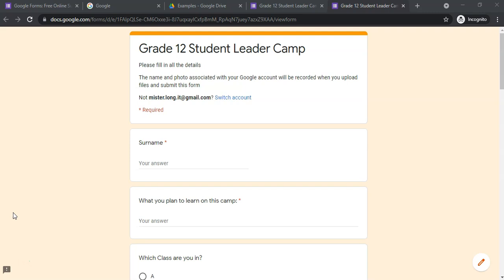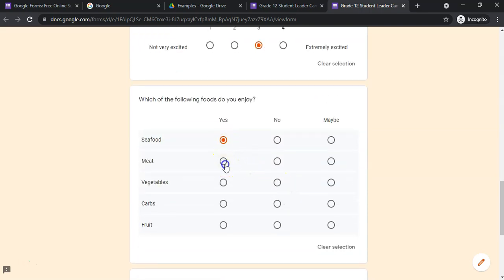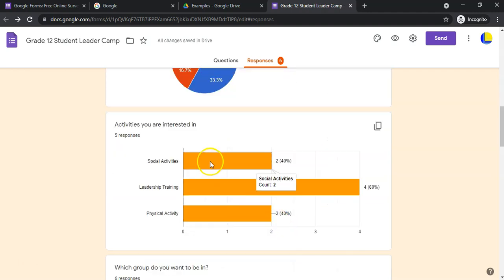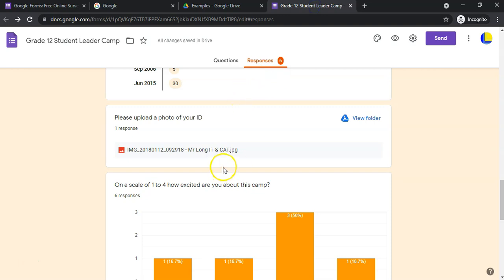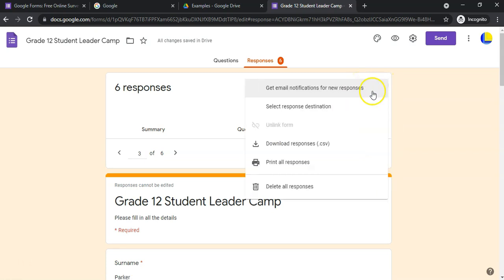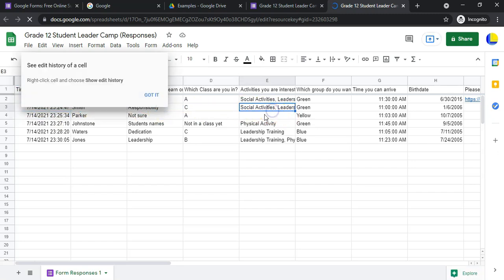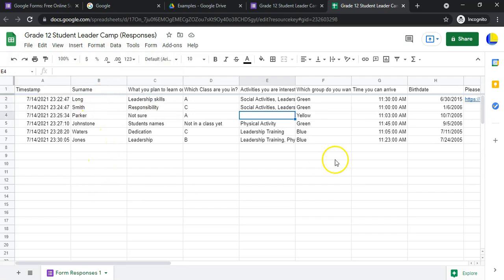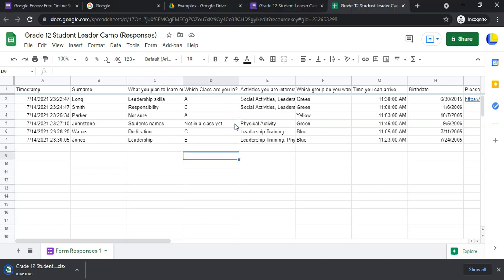Google Forms Series - Getting your Google Form responses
Mr Long Teacher TIPS: Do you want to create an online survey, review or mini assessment? Using Google Forms can help you achieve this. This video is part 4 of a 5 video series (Video mentions part 3 as the previous video was a little extra video we now call part 3) that will guide you in creating online forms to help with your data collection, surveys or online assessments. Here we cover the what you do once people have filled in your Google Form. How do you get the results? How can you analyze what people answered?